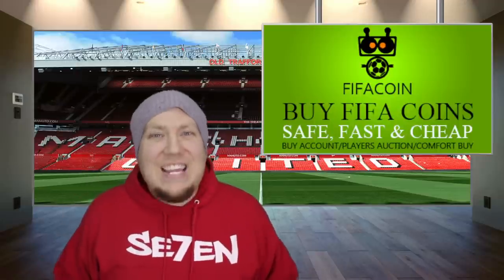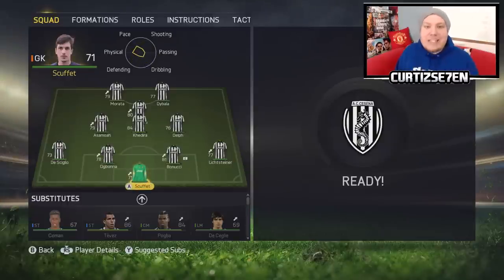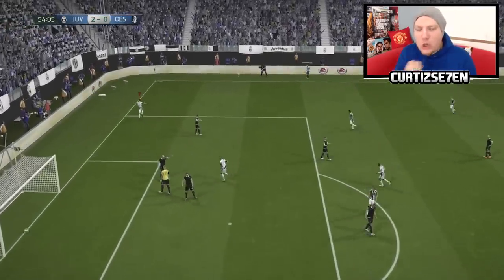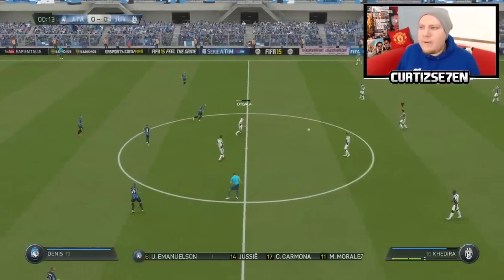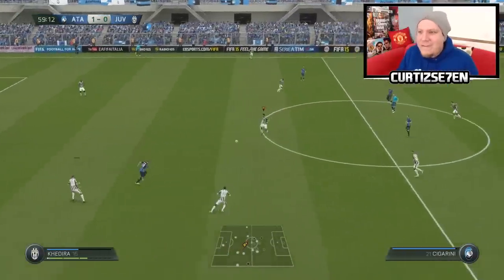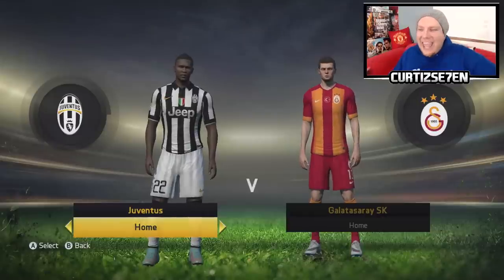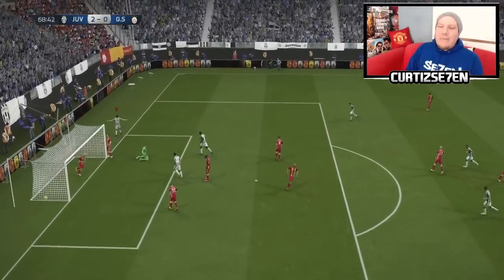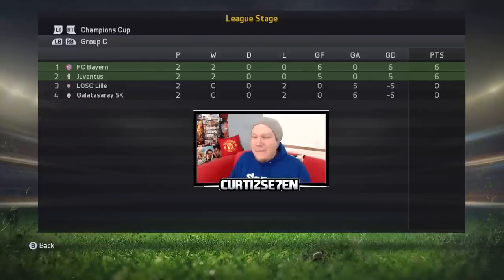FIFA 15 - JUVENTUS CAREER MODE - #4 - INTENSE BATTLE